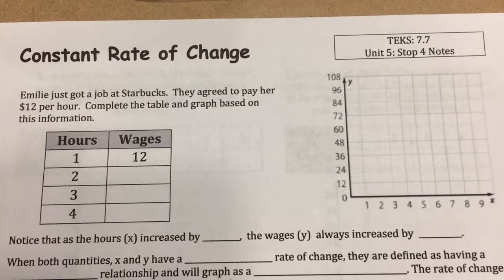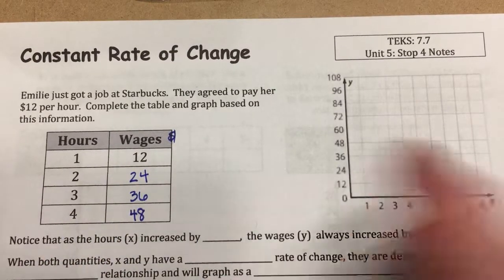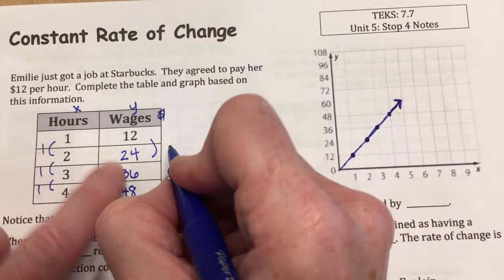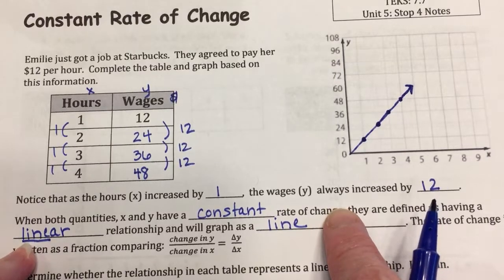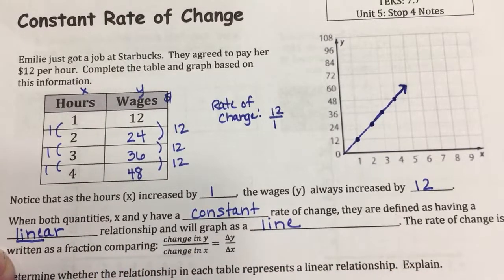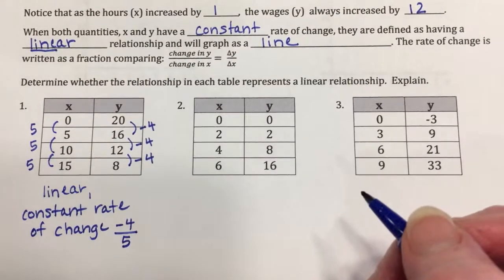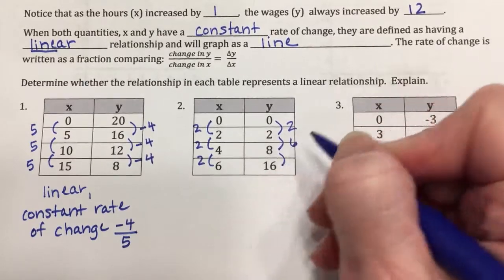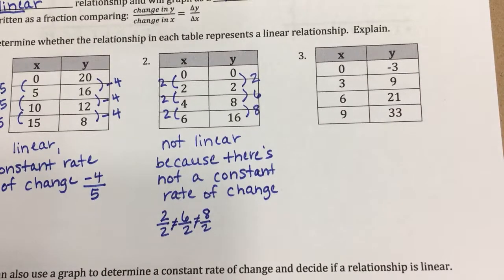Constant Rate of Change